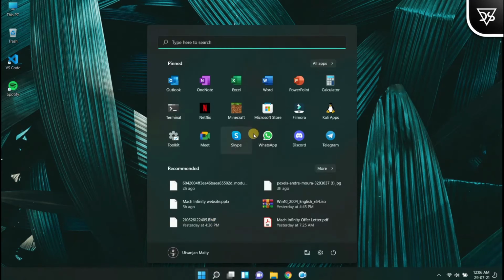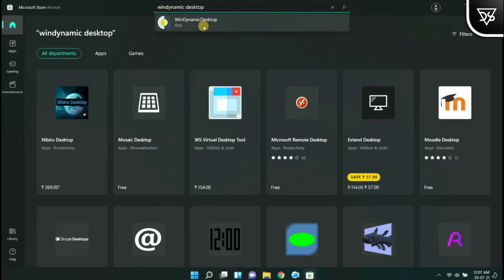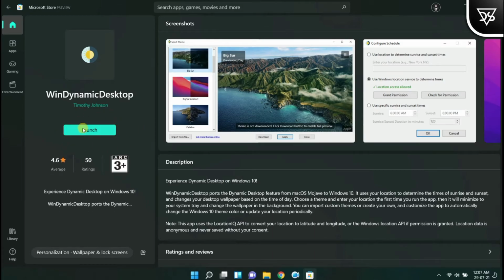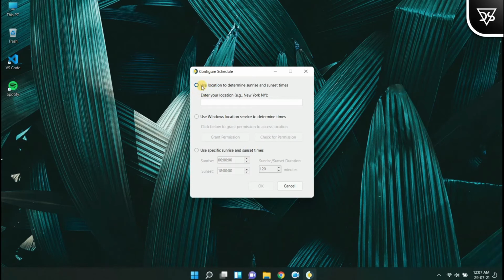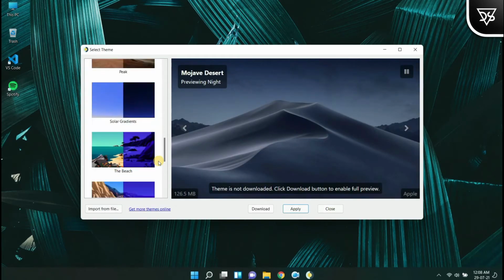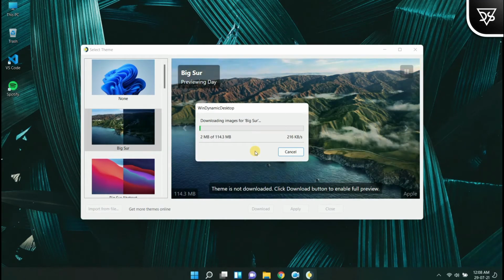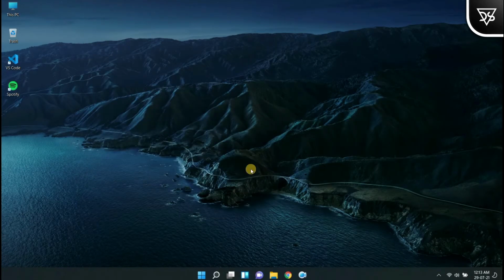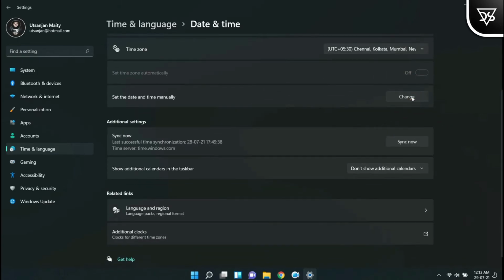MacOS Dynamic Wallpapers on Windows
MacOS Dynamic Wallpapers on Windows? Win Dynamic Desktop ports the Dynamic Desktop feature from macOS Mojave to Windows 10. It uses your location to determine the times of sunrise and sunset and changes your desktop wallpaper based on the time of day. Choose a theme and enter your location the first time you run the app, then it will minimize your system tray and change the wallpaper in the background. You can import custom themes or create your own, and customize the app to automatically change the Windows 10 theme color or update your location periodically.

Shot & Edited by Utsanjan
The blog is written & Hosted by Utsanjan
Thumbnail & Motion Graphics by Utsanjan

GRIM* Japanese Type PARTY BEAT | CLUB BANGER
Produced by FING Beats

~: 𝗞 𝗘 𝗬 𝗪 𝗢 𝗥 𝗗 𝗦 :~
windynamicdesktop how to get dynamic wallpapers on windows 10 dynamic wallpaper windows 10 download dynamic wallpaper for windows 7 dynamic wallpaper windows free dynamic wallpaper windows 10 anime dynamic wallpaper windows anime how to set dynamic wallpaper windows 10 How do I make my Windows wallpaper dynamic? How do I put dynamic wallpapers on my computer? Can you do dynamic wallpapers on Windows? Do dynamic wallpapers work on Windows 10? Dynamic Wallpapers for Windows 10 (Free) Get Dynamic Wallpaper On Windows 10 Like macOS Mojave How to get Animated Wallpapers for Windows 10 FREE